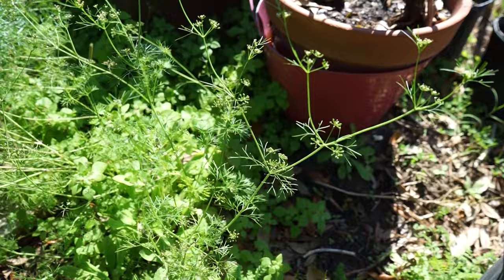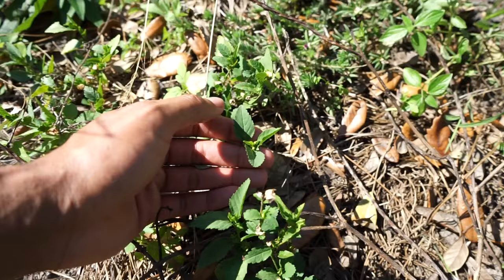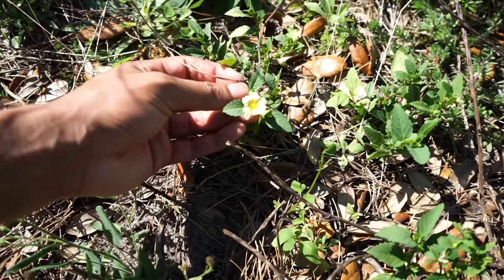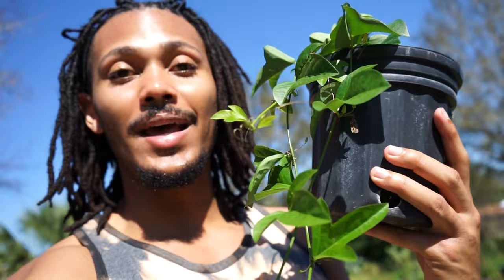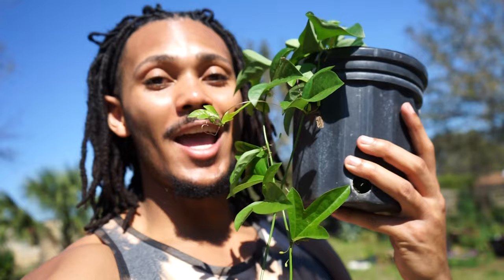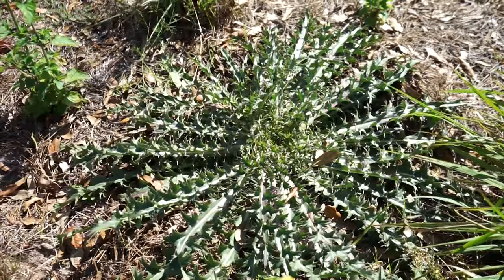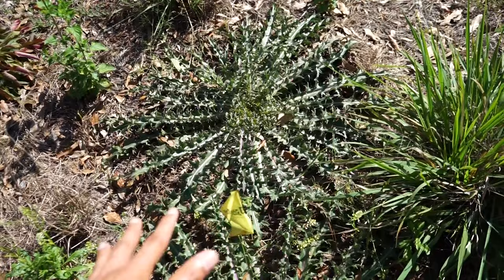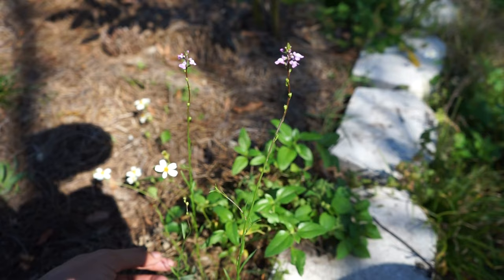STOP KEEP THESE WEEDS FOR BUTTERFLIES!!! | Florida Native Butterfly Host Plants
Hi Florida butterfly gardeners!

Here is a video on plants to keep in your yard for more butterflies. Most of these plants are annuals and disappear in the warmer months. Some are quite aggressive, however are beneficial plants for wild life. Being able to identify plants helps you control how much you allow to stay. By keeping small patches in your garden you can allow for more biodiversity.

FOR MORE JpCharisma GOODNESS!